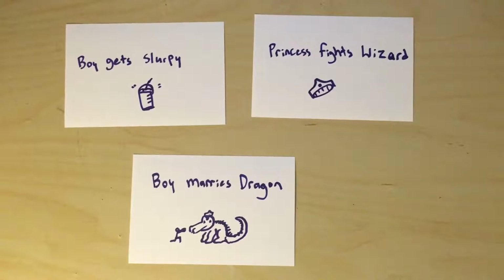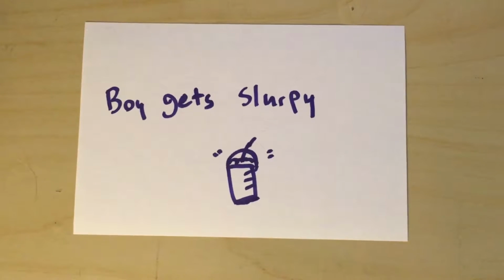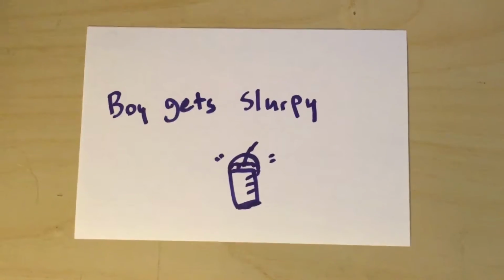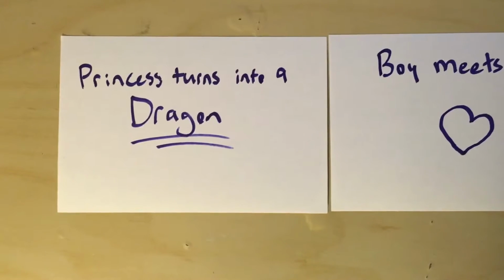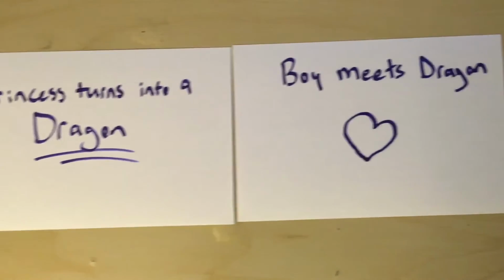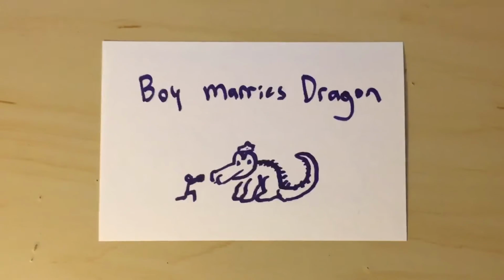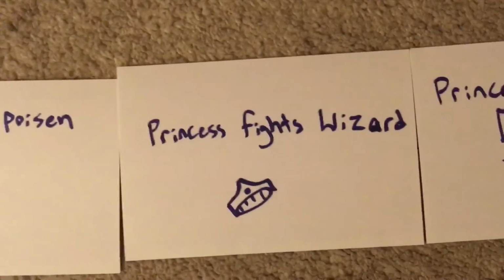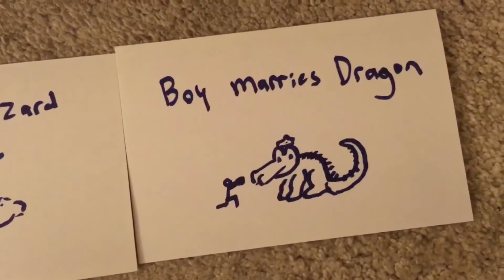A WHOLE BOOK WRITTEN IN FLASHCARDS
Back when I thought I could actually help others lol